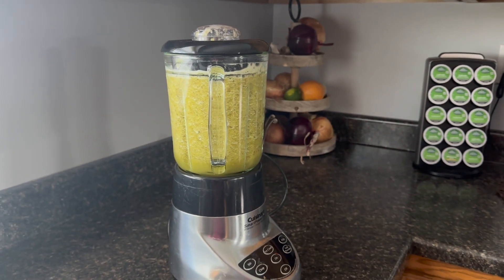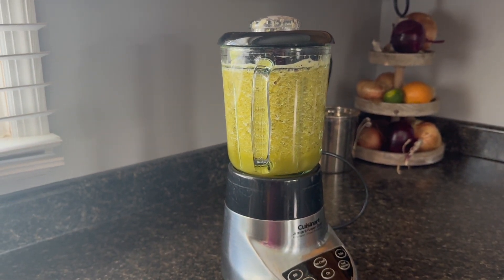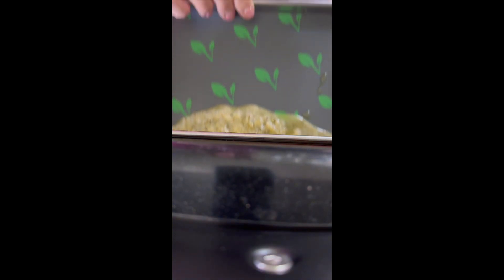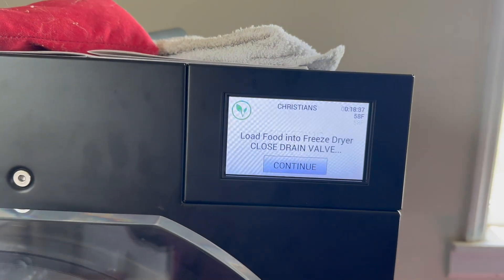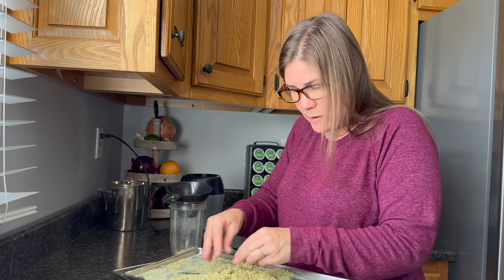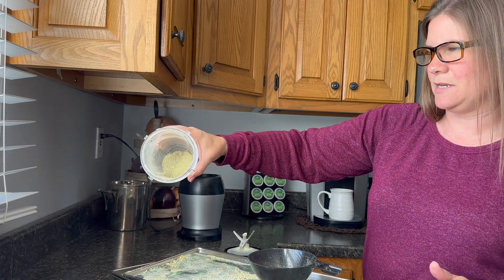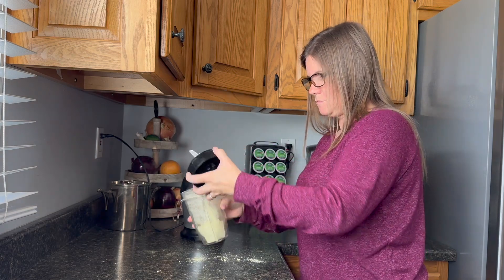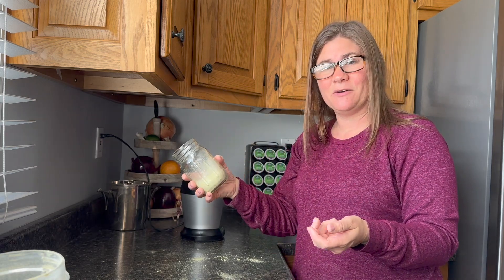Freeze Drying Pickles to Make Dill Pickle Powder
If you like dill pickle popcorn, dill pickle chips, or dill pickle seasoning on anything, this is a great way make your own dill pickle powder without all the anti-caking agents and yucky ingredients that come in store bought seasonings.

I used some home made dill pickles that were a little less crunchy than we like, but you can use your favorite store bough dill pickles as well.

Easy Talks by Andy Warner